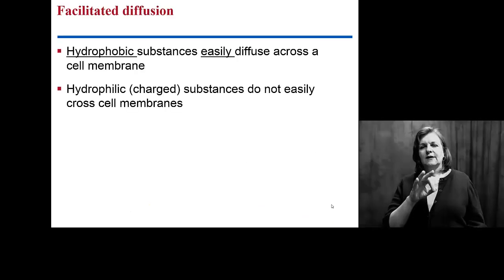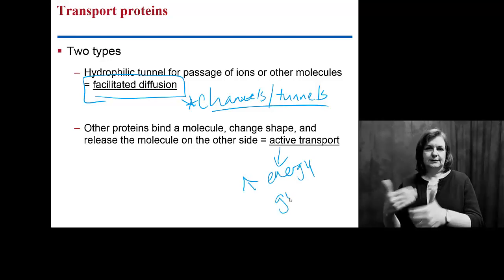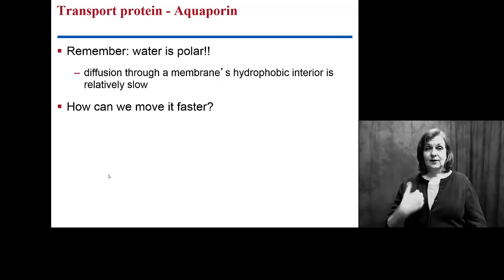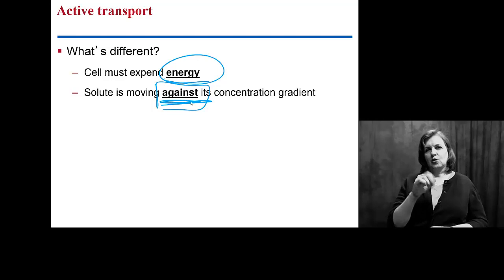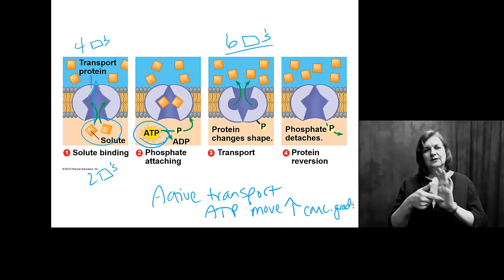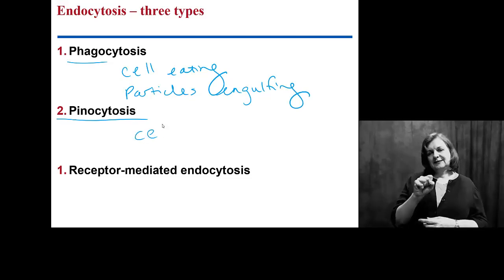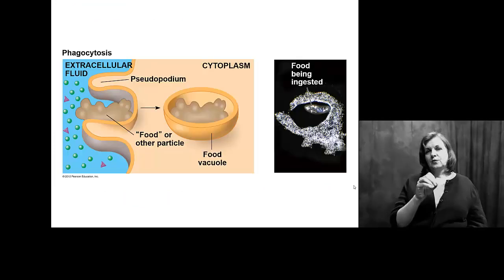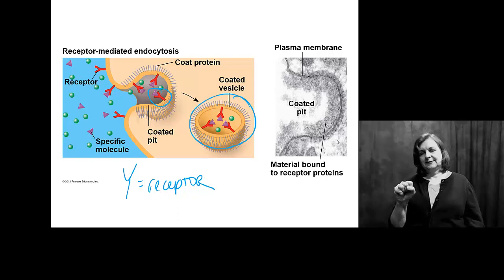PlasmaMebrane_ActiveTransport w- Interpreter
when does a cell have to use ATP to move things across the plasma membrane?